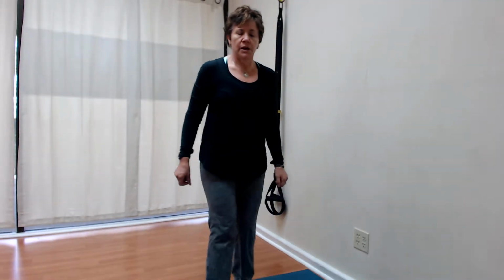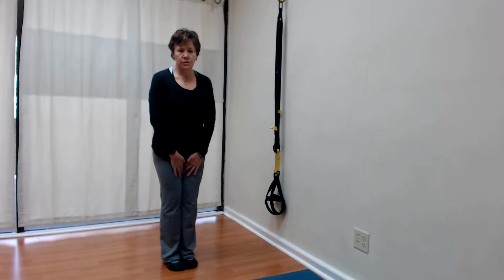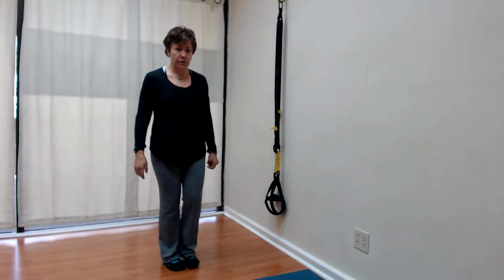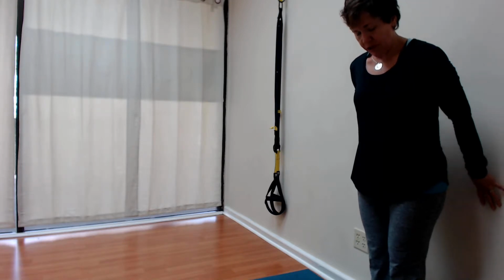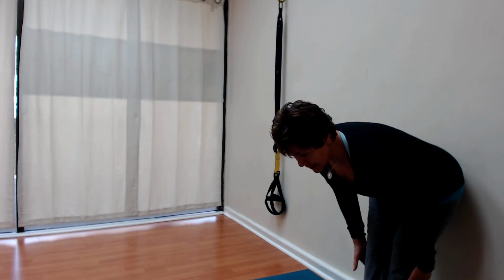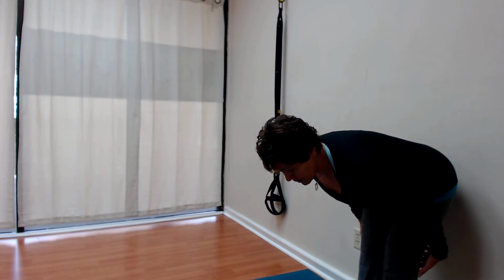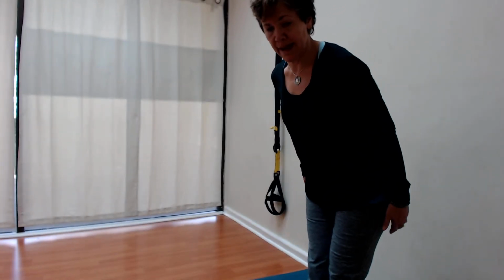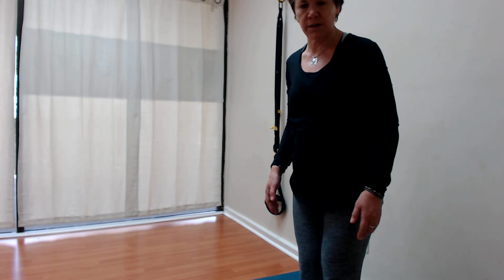bump your butt on the wall